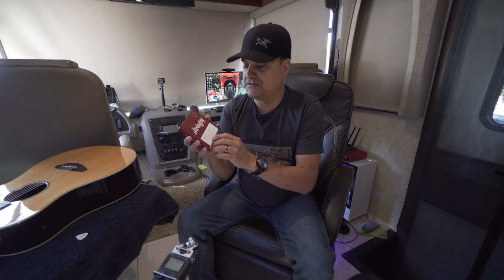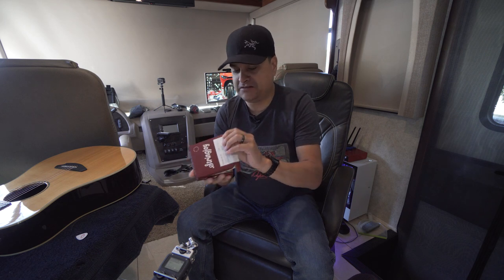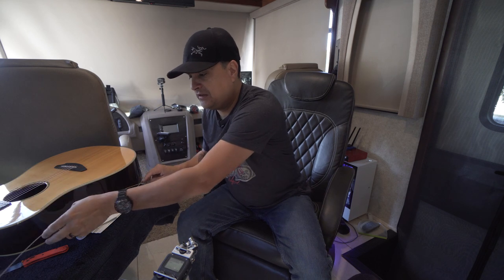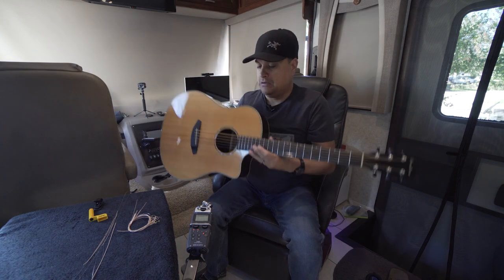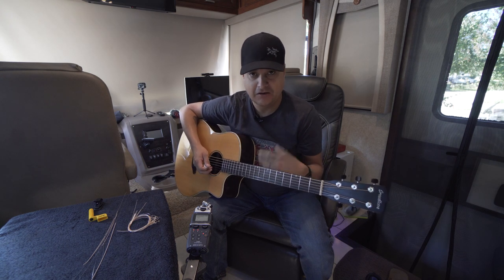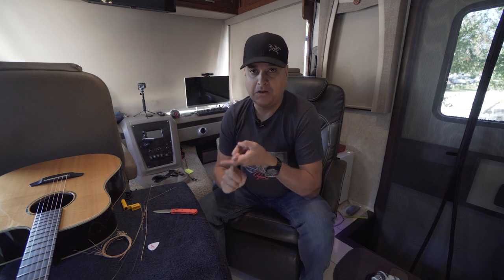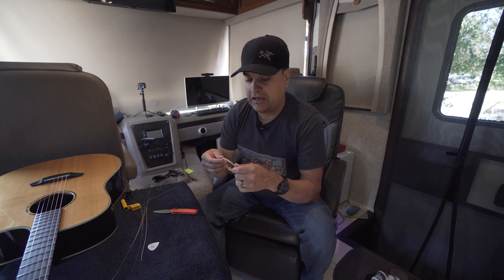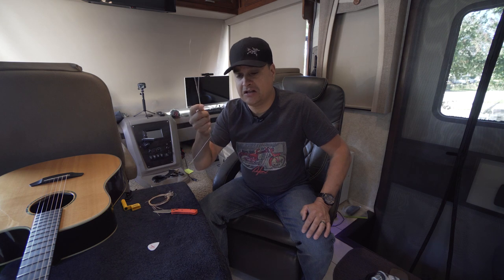The Best Coated Acoustic Guitar Strings EVER - Stringjoy Coated Strings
We got ahold of Stringjoy 's new coated acoustic guitar strings that are amazing